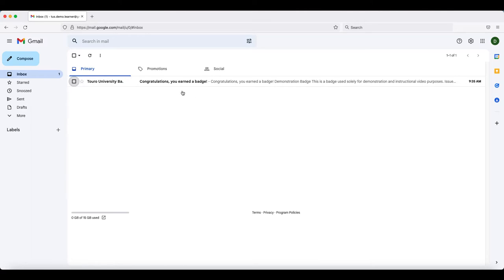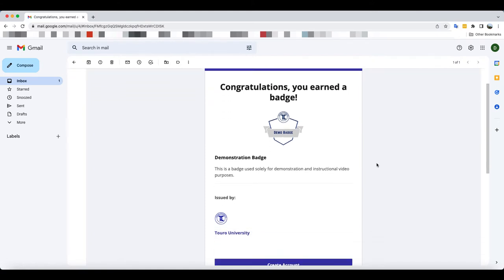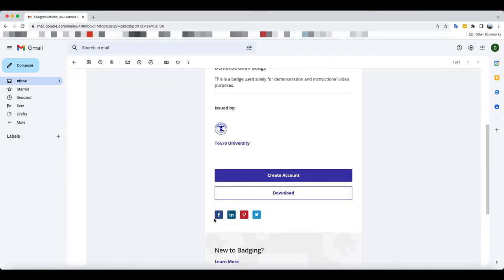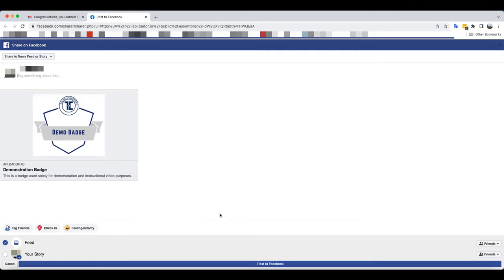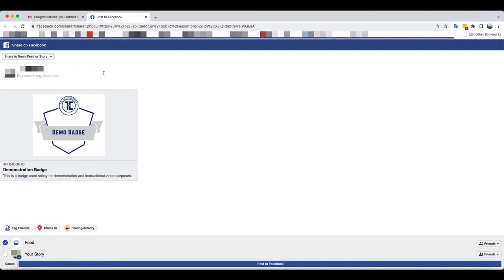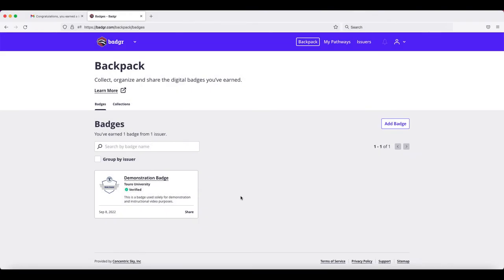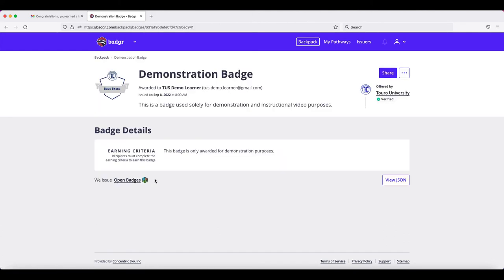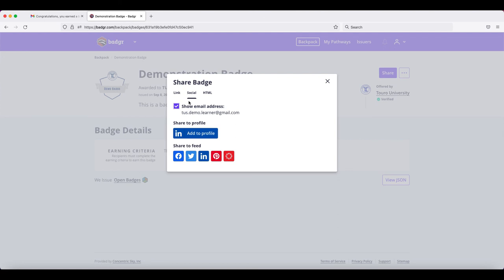MicroCredentials@Touro: How To Share Your Badge on Facebook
This ~2-minute video describes different ways that you can share the badge you received from Touro University on Facebook.

MicroCredentials@Touro